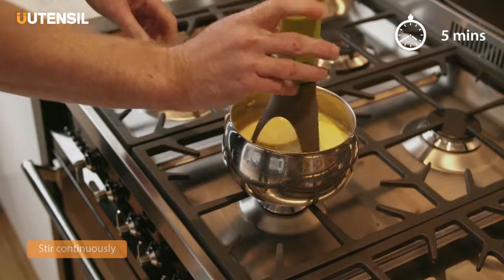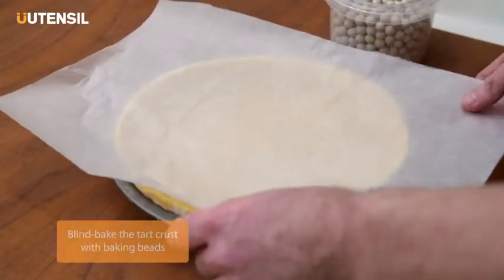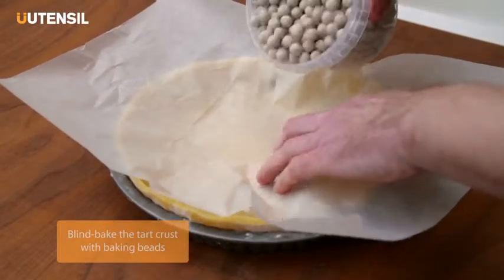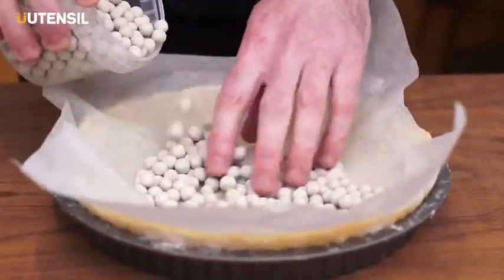How to make Iain Watters' cardamom and raspberry custard tarts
The Great British Bake Off's Iain Watters has created a spin on his favourite custard tart

We’ve teamed up with uutensil.com, who are the award-winning designers of really useful tools and gadgets for baking, squeezing, grinding, measuring, and flipping, and we're bringing you your chance to win a whole collection of goodies worth £100 to turn your kitchen into baking heaven.

Head over to our website to find out how to enter this great competition

Competition closes at 5pm on Friday 4th November 2016.